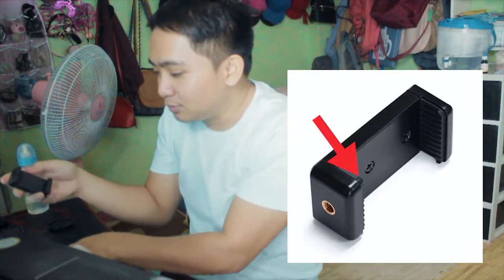Building My Best Phone Vlogging Camera Setup Budget Edition With External Mic! (Sulit to boss!) 👌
Hello Guys! What's up! Are you planning to build your phone vlogging camera setup? Yung mura pero high quality na? Try to watch my video, and I hope you will love this setup of mine. :)